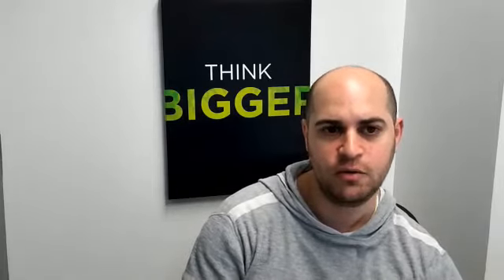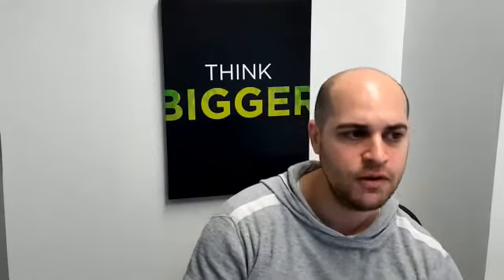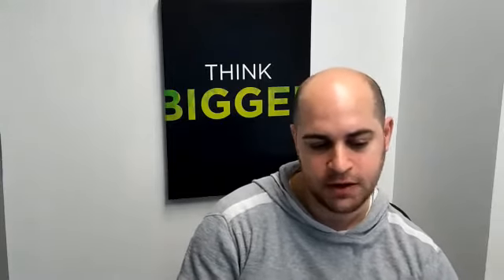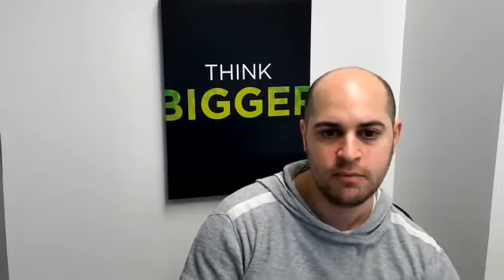5 Tips for Amazon Private Label Selection Success - Amazon Seller Podcast Ep. 54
5 Tips for Private Label Selection Success

Picking the right product is what it's all about when it comes to private label success. In today's episode, we go over 5 tips you can use every time you're doing private-label research.  Use these tips to ensure that you're using a private label selection process that works.

A few key concepts to remember before we get started:

Go after products that have the sales velocity you need to get started successfully.  Remember that Amazon gives us access to data to use as research for product sales.  Use it!  The data will also show you what sort of customer demand there is for products that are selling well. Do not limit yourself to products you are passionate about selling.  Sometimes what you are passionate about is an overly saturated product.  For example, "kitchen silicone sets".  If that is the case, you will need to begin looking outside of your comfort zone.  Again, the data will tell you which products to go after, so you should trust it to guide you. Do your research and get a list going of about 20-30 product ideas.  Most likely your first few ideas will not work out, so a long list is good, to begin with, in the process.  For each product, look at its sales velocity and customer demand.  Next, you will want to begin utilizing these 5 Tips for the Private Label selection process.  Believe us when we say, the Private Label selection process works when the following 5 tips are applied consistently: Tip #1 - Consider whether the product idea you have is "brand-dominated".
If you are looking at products that are already sold by major brands, chances are you won't get the clicks you need to do well in that market.  Brands such as Nike, Sony, Huggies, Starbucks, etc. are prime examples.  Amazon's algorithm relies on click-throughs and also sales.  So if you're not getting the click-throughs on a keyword then it's not translating into sales.  As a result, you're not going to end up ranking for that keyword.  Even if you have an amazing manufacturer who will develop a powerful product for you, such as a camera.  Unless your camera truly outshines Canon or Nikon, you will not have the brand name to compete with these already established companies.